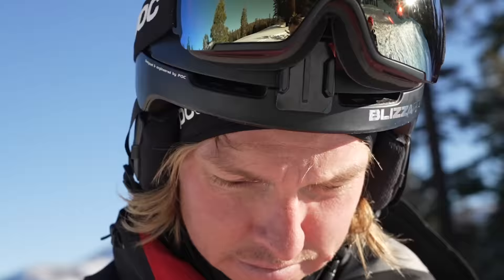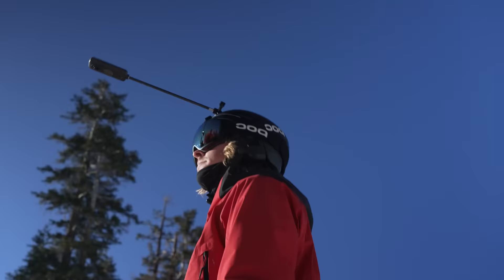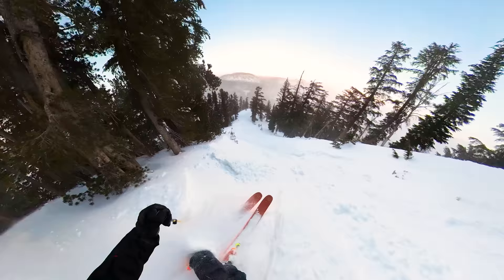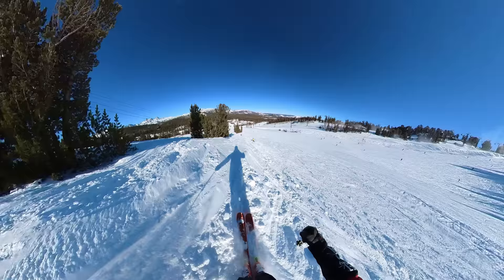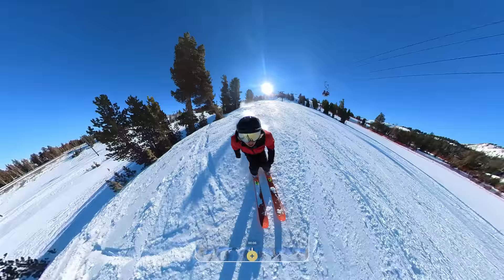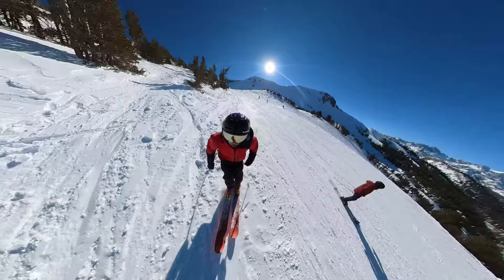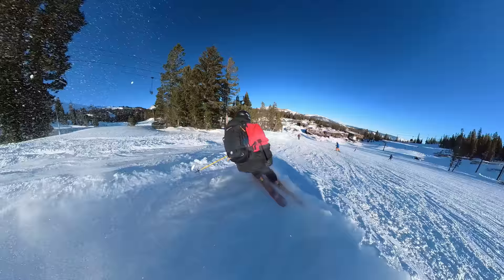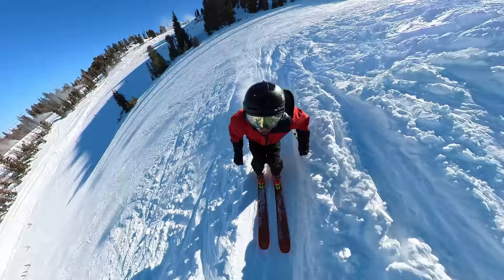How I Shoot: 360 Reframing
Shoot first, point later - 360 reframing is why Insta360 ONE X2 is the ultimate snow sports camera ⛷
Here’s pro skier Connery Lundin with more 360 video editing tips 📸 Jumps, carves, jibs - no matter how he mounts the cam, he knows he’ll get the shots he wants.